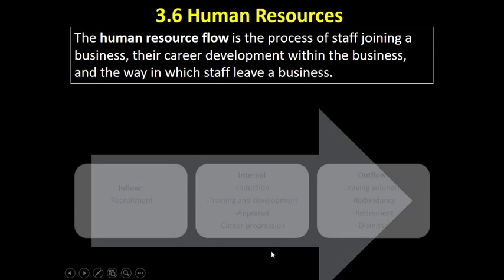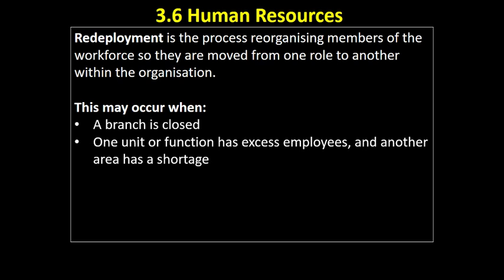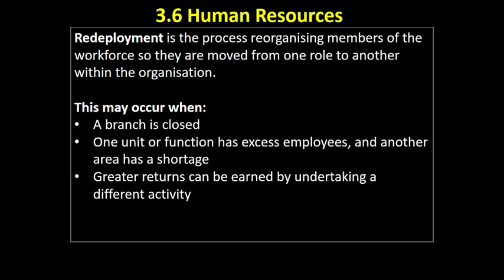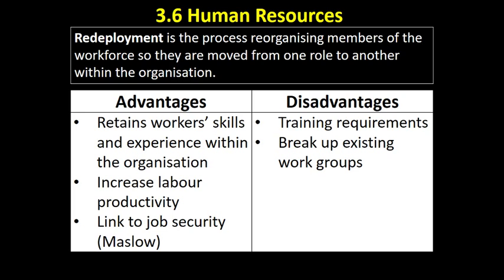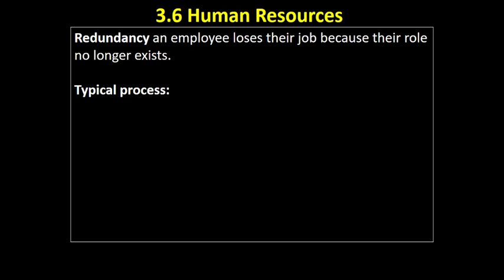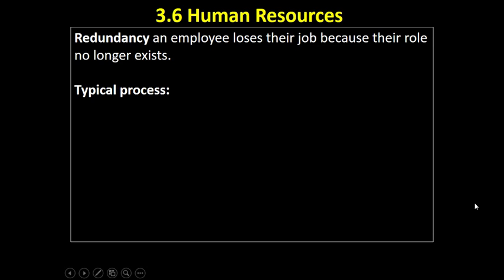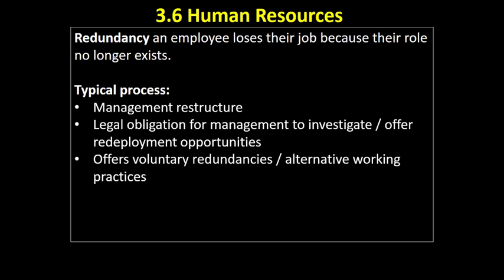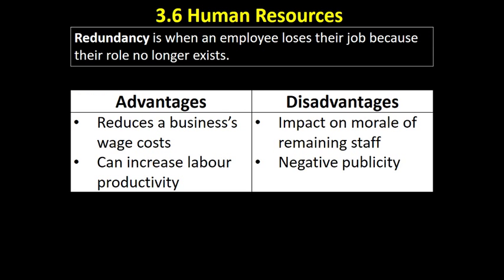3.6 19 Redeployment and Redundancy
This video looks at redeployment and redundancy in the HR flow.